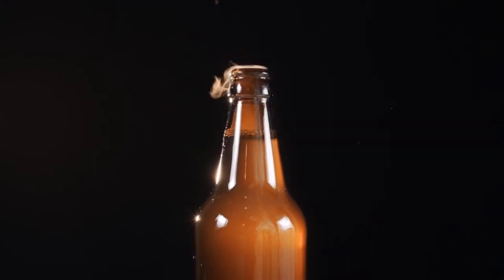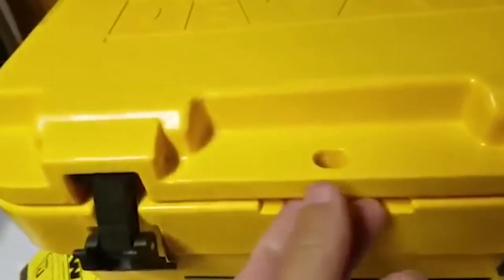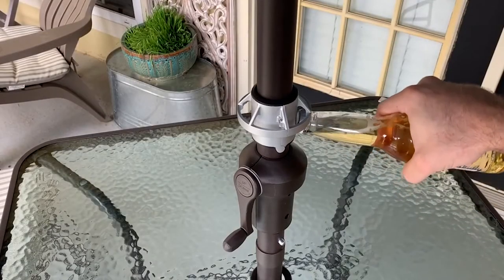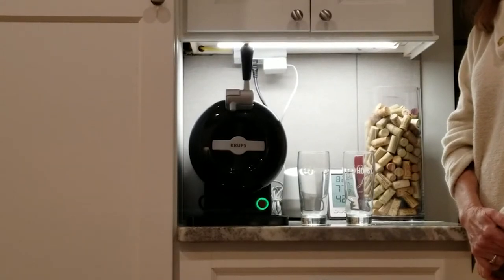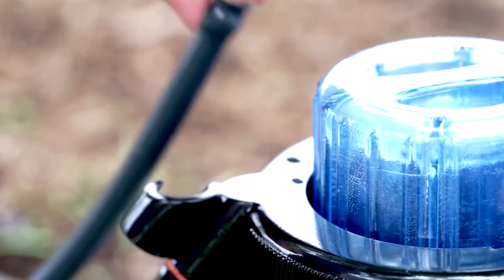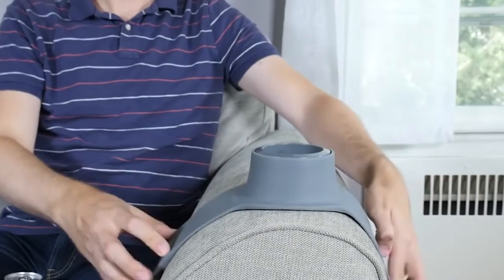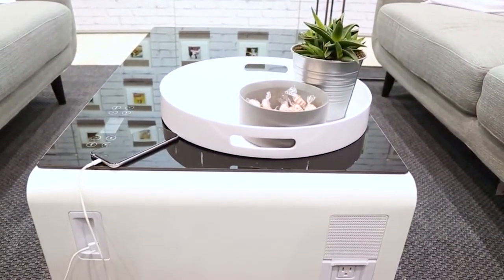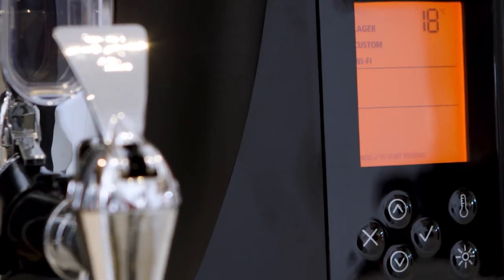Top 10 Beer Gadgets on Amazon